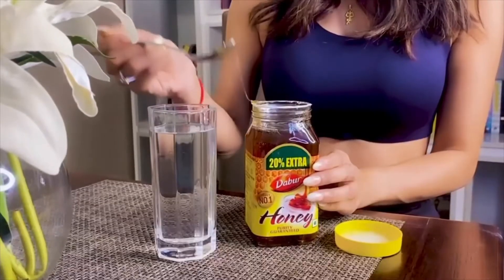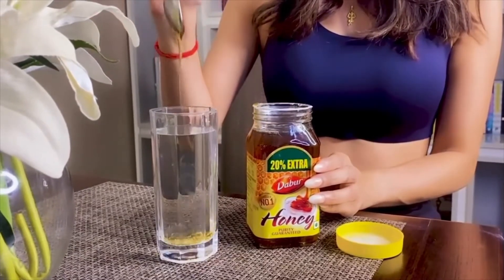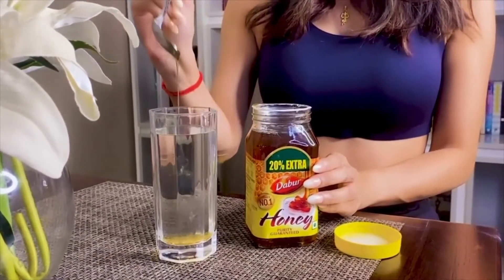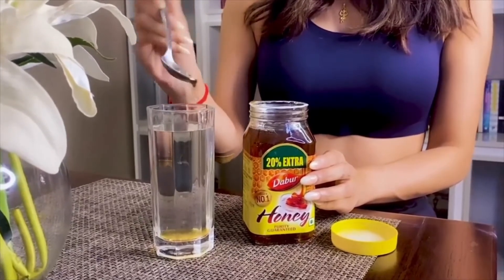Mouni Roy Fitness Routine Dabur Honey with Warm Water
Mouni Roy (born 28 September 1985) is an Indian actress, singer, Kathak dancer and former model, primarily known for her work in Indian television and Hindi-language films.

She was first seen as a background dancer in the song "Nahi Hona" from Run (2004). She made her television debut in 2006 playing a supporting role in the drama soap Kyunki Saas Bhi Kabhi Bahu Thi. This was followed by more supporting characters in Do Saheliyaan and Kasturi. She rose to fame with her portrayal of Godess Sati and Shivanya Ritik Singh/Shivangi Pratap Singh in Devon Ke Dev...Mahadev and Naagin respectively. In 2014, Roy was a finalist on the reality show Jhalak Dikhhla Jaa.

In 2018, she entered films with Reema Kagti's sports film Gold opposite Akshay Kumar, being nominated for the Filmfare Best Female Debut Award, and made her singing debut with the remake single "Bheegi Bheegi Raaton Mein". In 2019, Roy appeared in two films, Romeo Akbar Walter and Made in China. Her performance in ZEE5 original film London Confidential (2020) garnered her positive reviews. Roy will be next seen in Brahmāstra, which is a superhero-trilogy where she will essay the main antagonist.